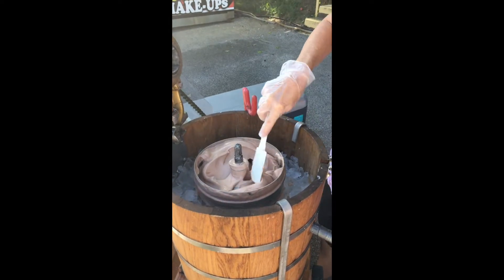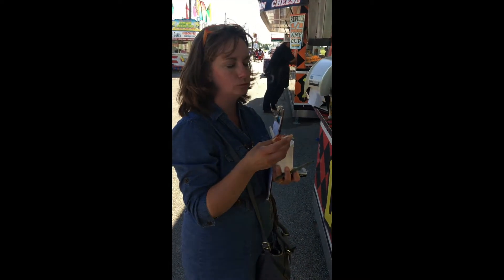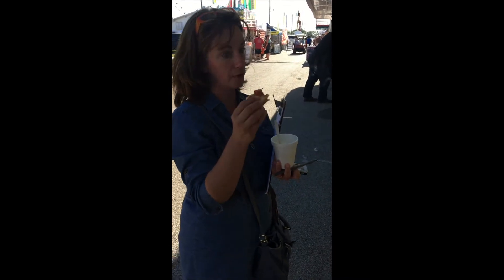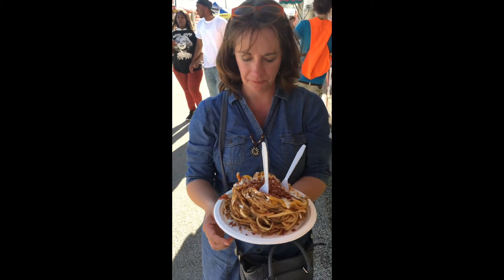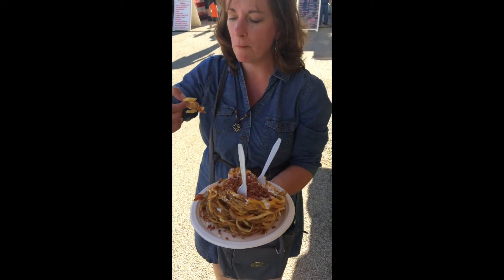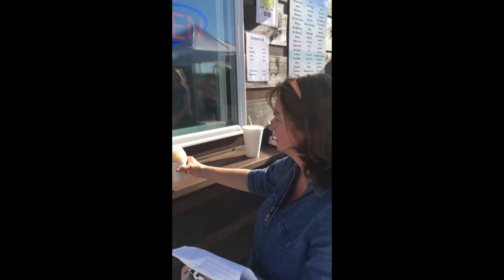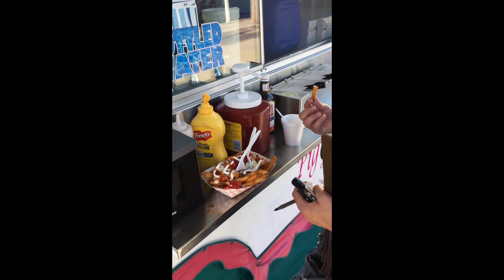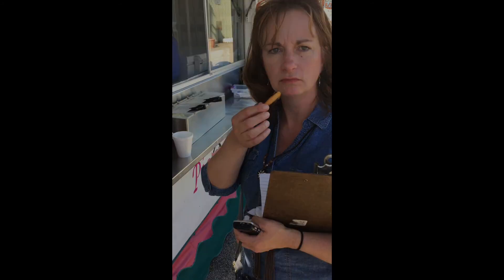Macon County Fair 2017: Food tour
Reporter Donnette Beckett and Deputy Managing Editor of Digital John Reidy explore some of the food options at the Macon County Fair.